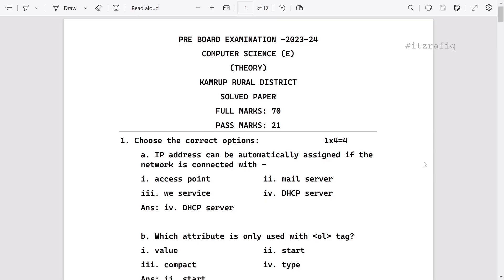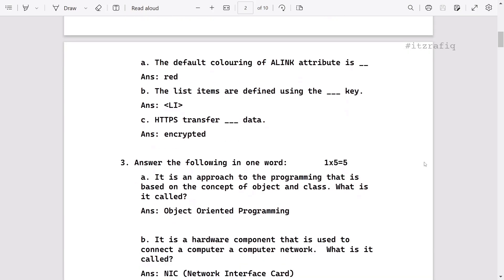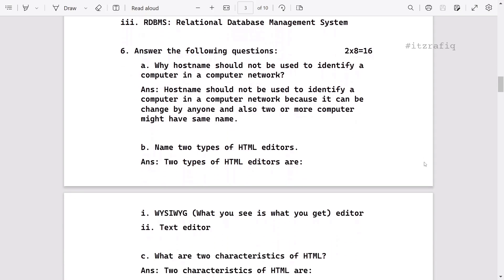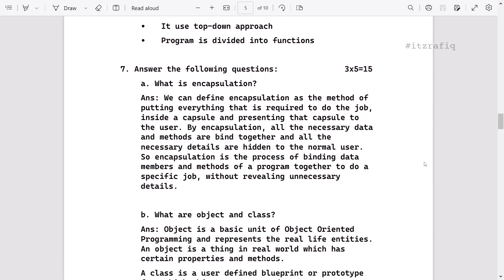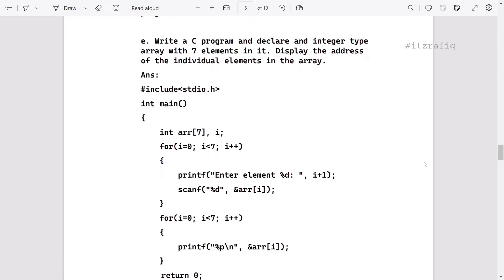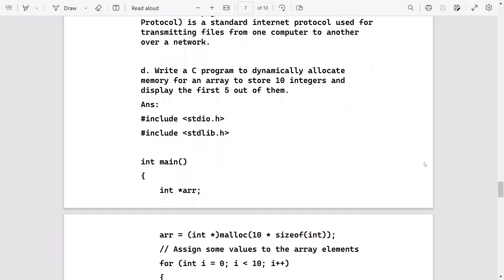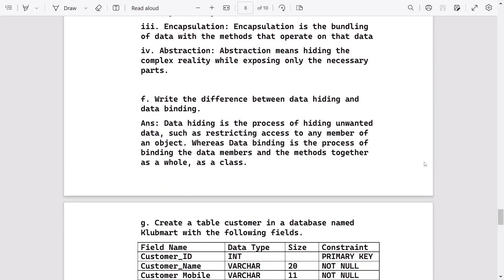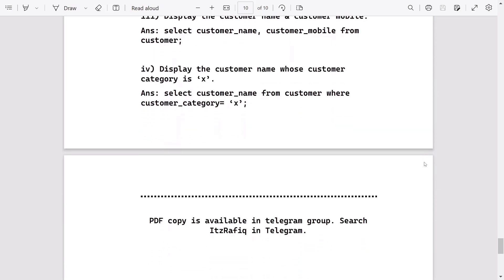Pre board 2023-24 Solved Question paper - Computer Science | Kamrup Rural District - PDF available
Pre board 2023-24 Solved Question paper - Computer Science | Kamrup Rural District

Download as PDF

password is inside the video